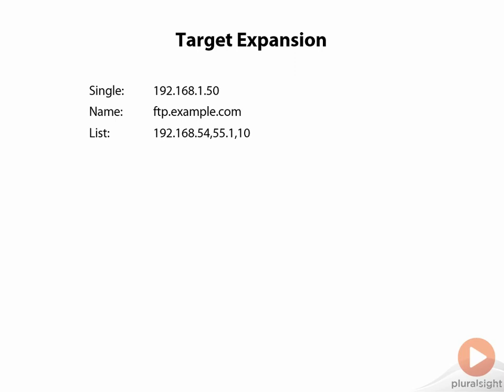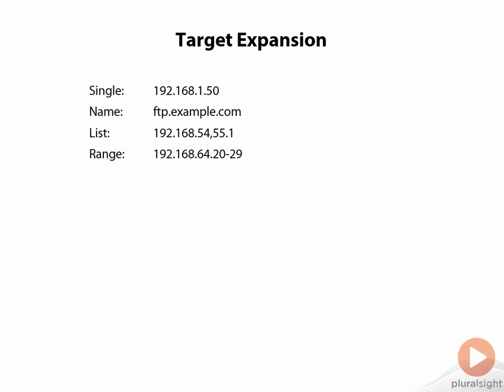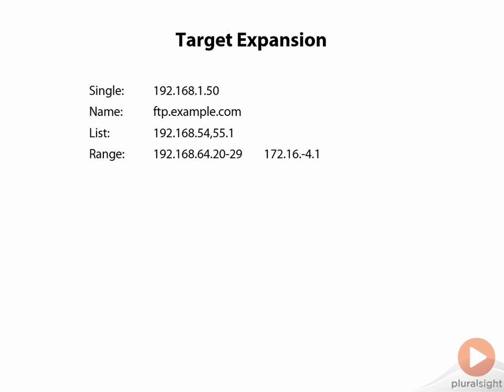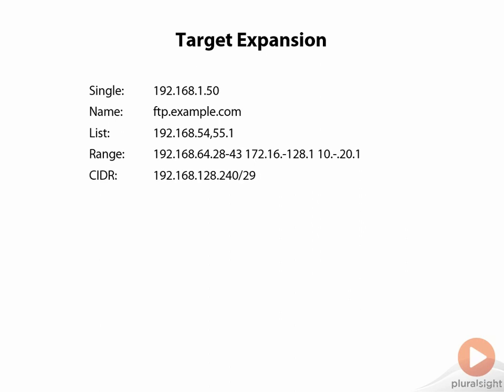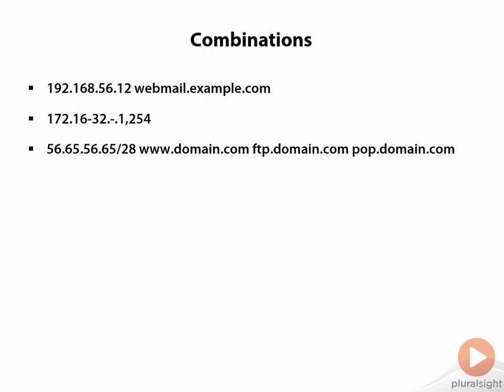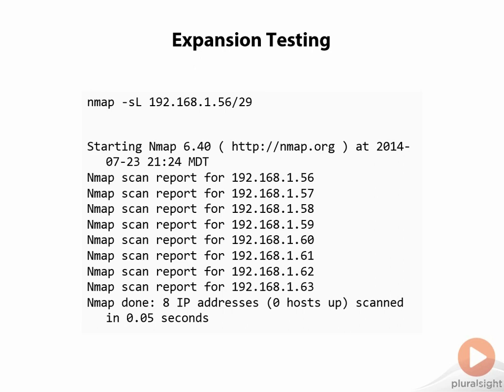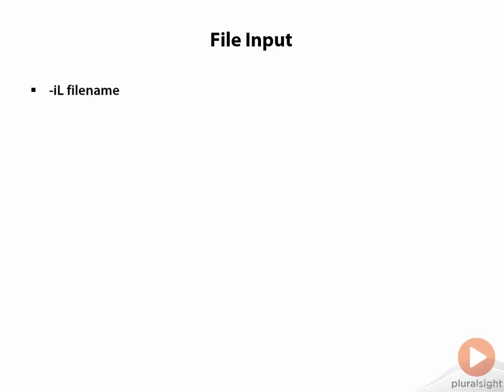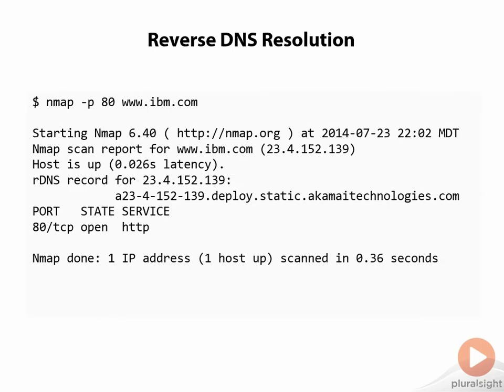NMAP Target Expansion Web penetration Testing